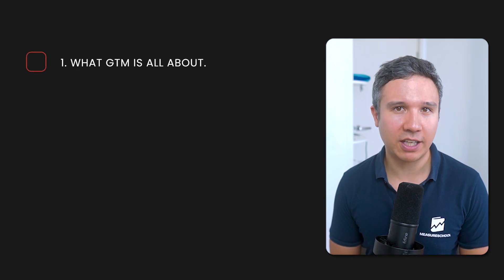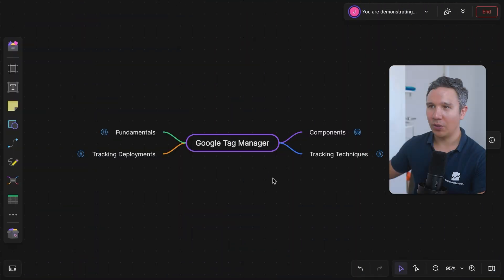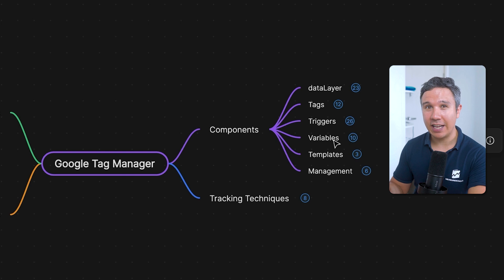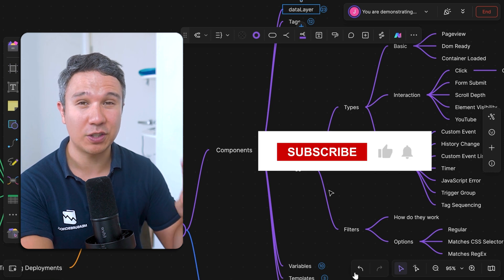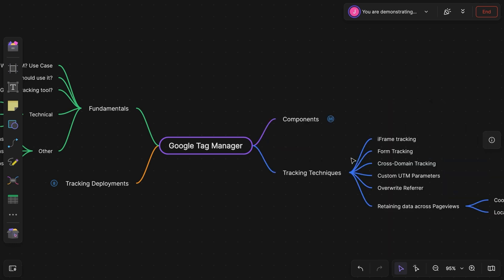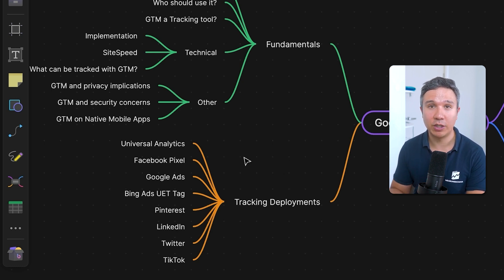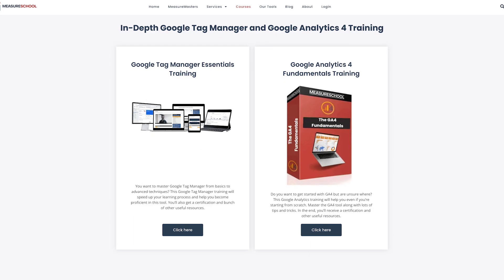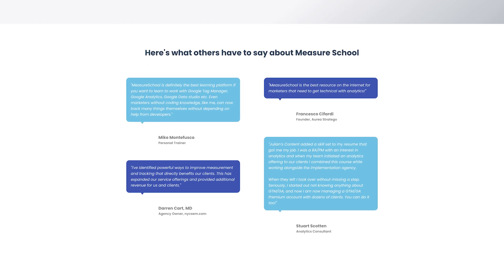How to Learn Google Tag Manager in 2024?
In this video, we recap the fundamentals of Google Tag Manager and introduce advanced topics for those ready to take their skills to the next level.

We explore essential concepts like the data layer, custom HTML tags, and even touch on server-side tagging.

Whether you're eager to dive deeper into GTM or want to refine your tracking skills, this video highlights why continued learning is key for mastering Google Tag Manager.

👍  FOLLOW US 👍

OUTLINE

00:00 - Introduction
00:44 - What’s Next in GTM?
03:46 - Introduction to Server-Side Tagging
04:16 - How to Learn More & Practice
05:50 - Outro